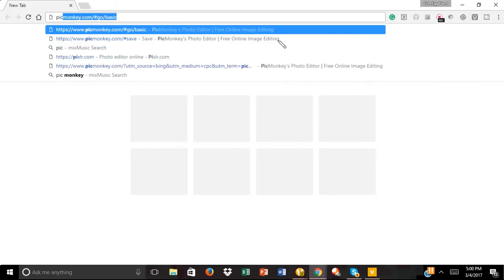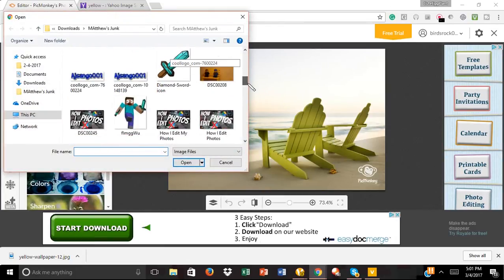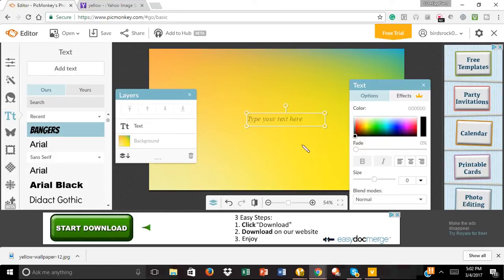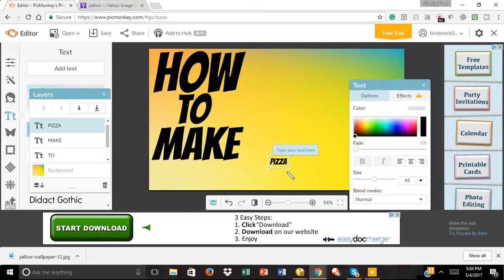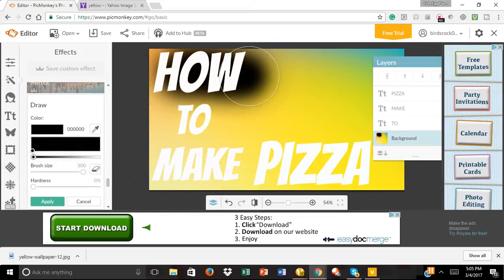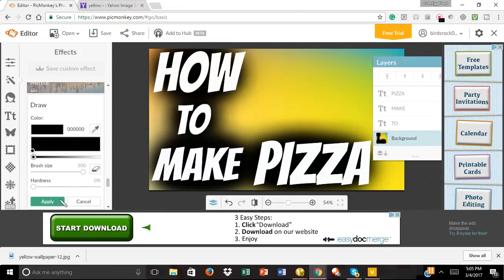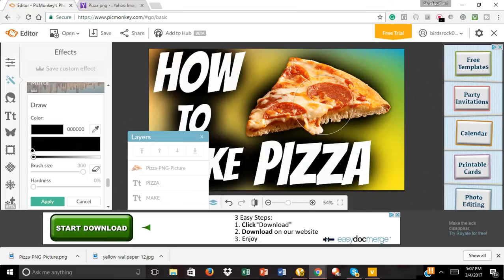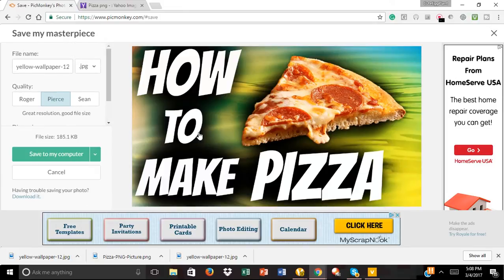How to Make Thumbnails for Youtube Videos for FREE with Picmonkey! (2017/2018)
hope you guys liked this video and if you guys haven't noticed i am using a microphone cuase i am getting a mac book to record ROBLOX and Minecraft PC!